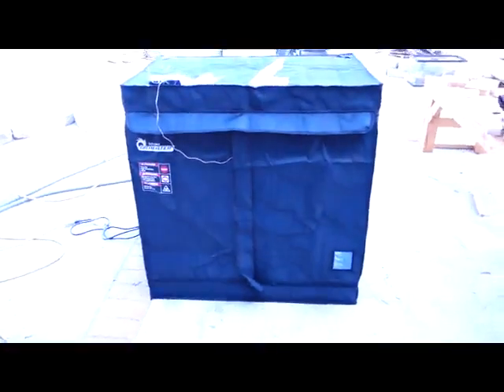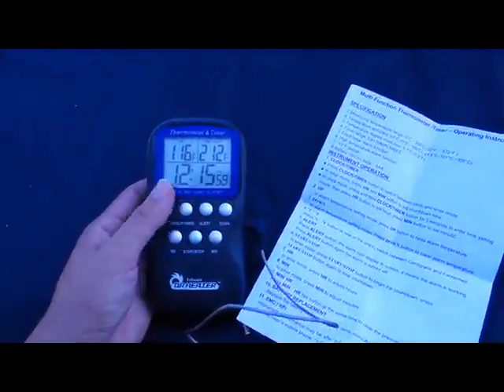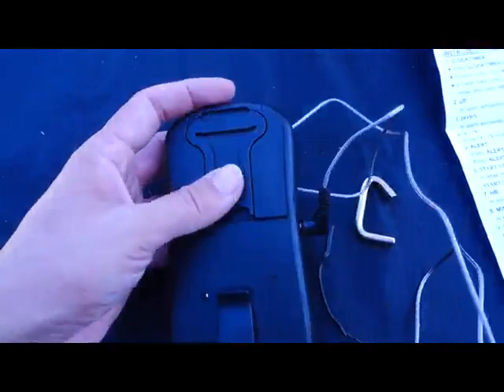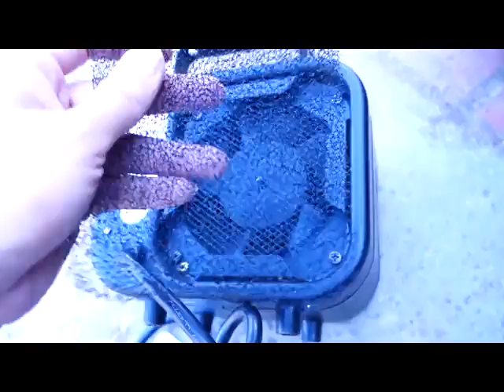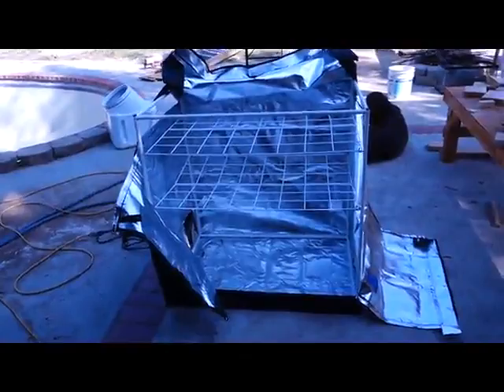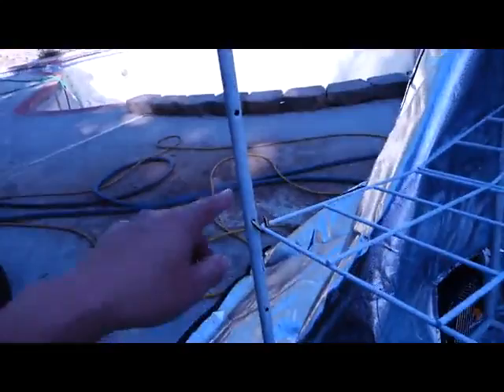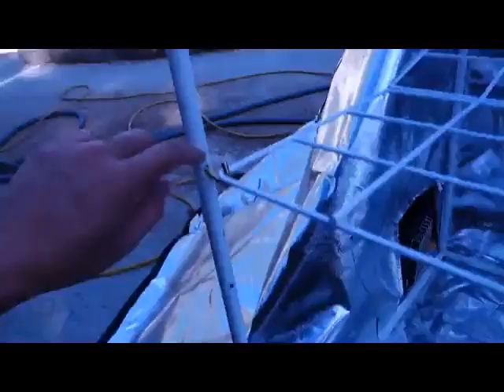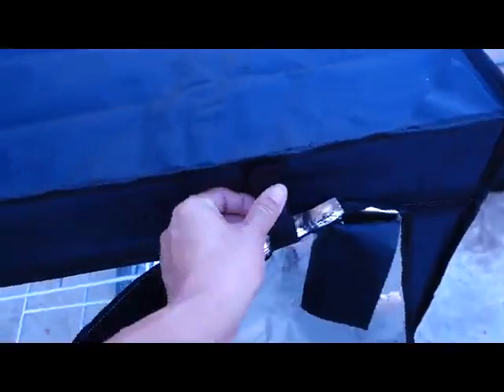Dr Infrared Heater 2 tier 18 cubic feet portable bedbug heater Review